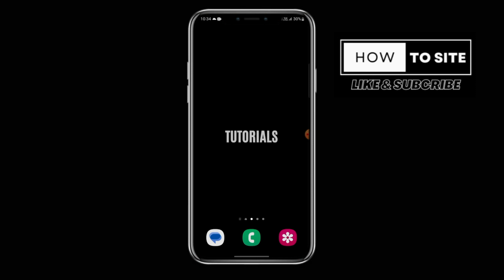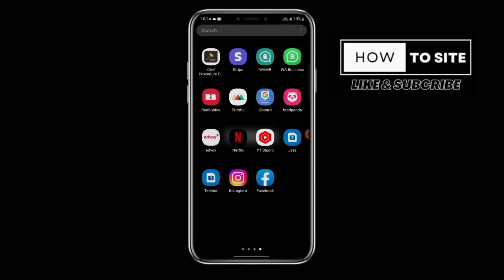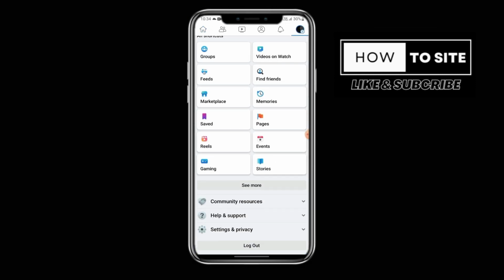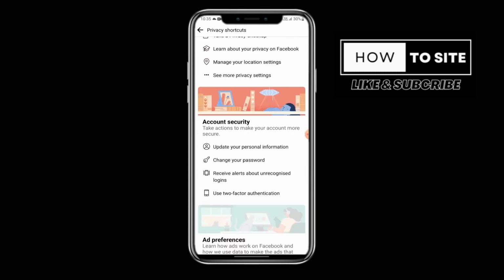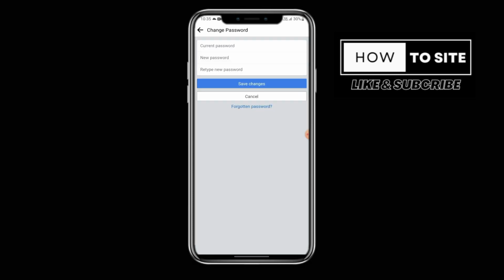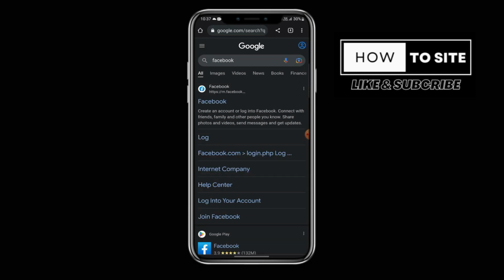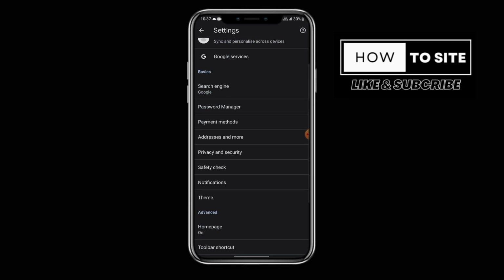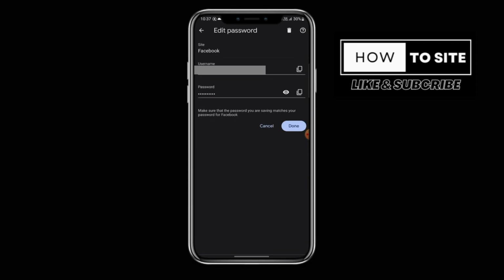How to See your Facebook Password if you Forget (2023)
How to see your Facebook password if you forget UPDATED.

 In this video, we note you How to see your Facebook password if you forget on android easily! View this video unless the end to have a complete idea on How to see your Facebook password if you forget on iPhone .